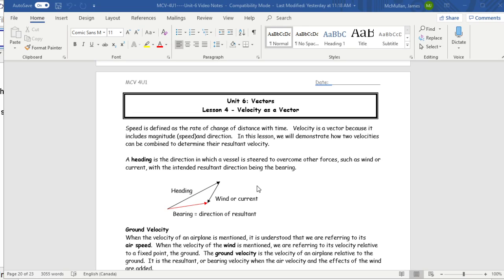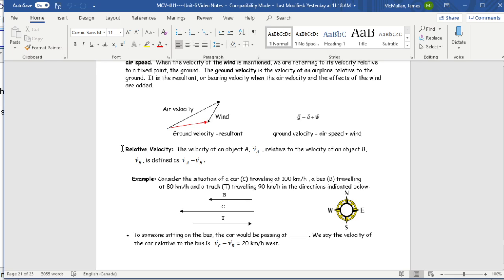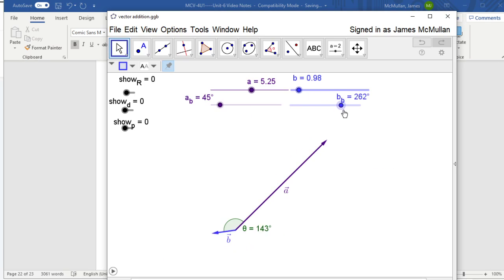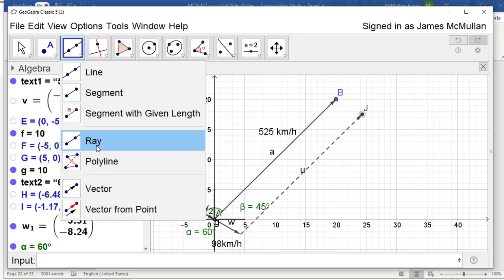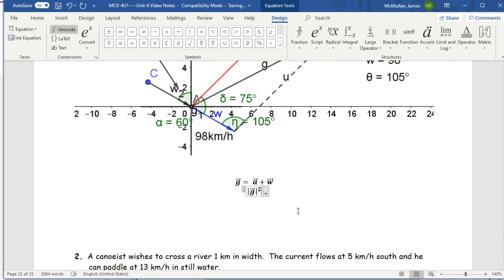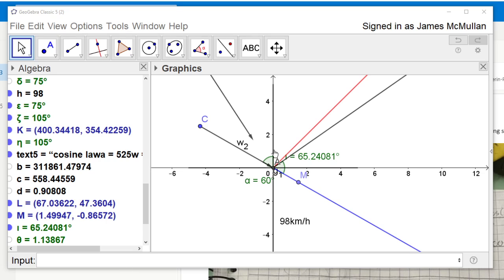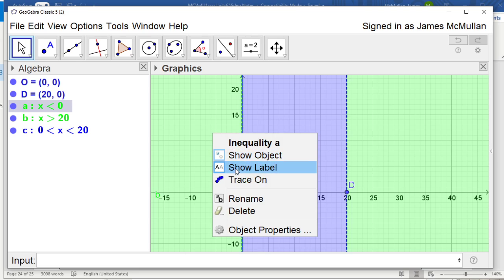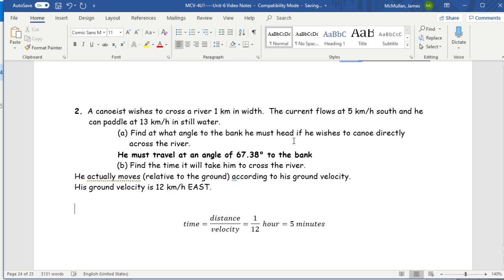MCV4U 6 4 Velocity as a Vector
Calculus and Vectors Lesson 4: Velocity as a Vector